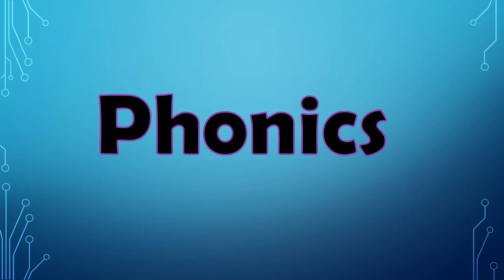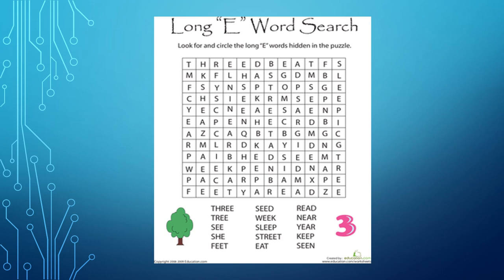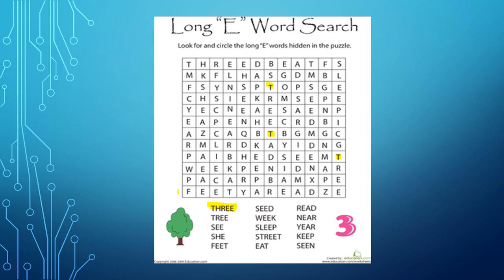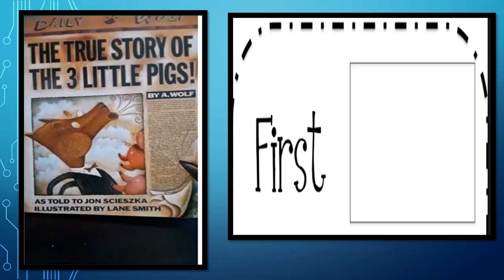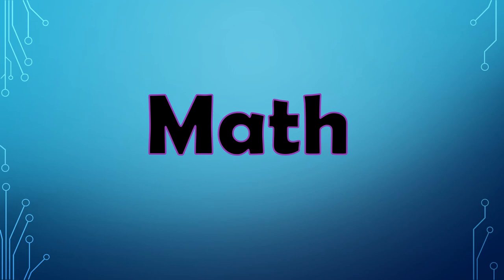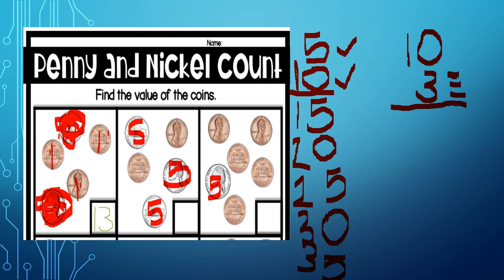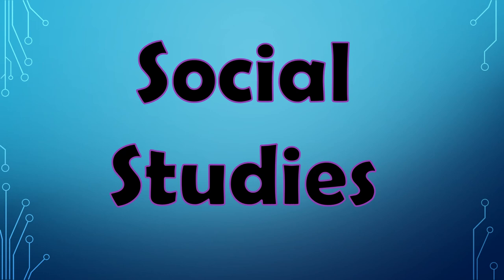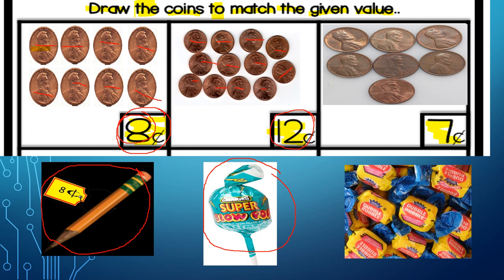REMOTE LEARNING LESSON - 4/21